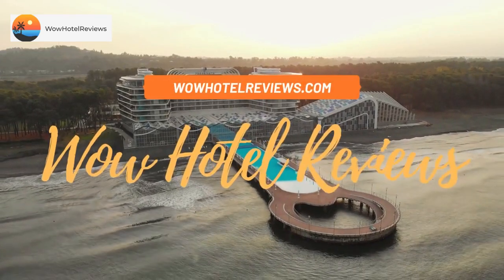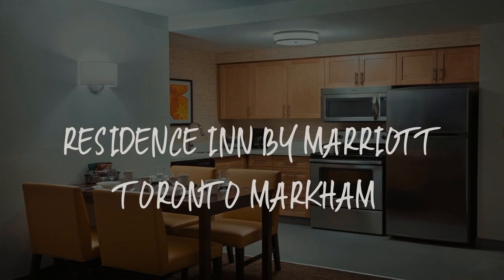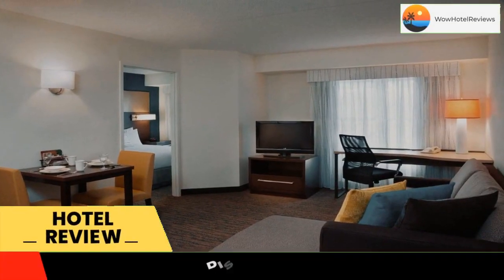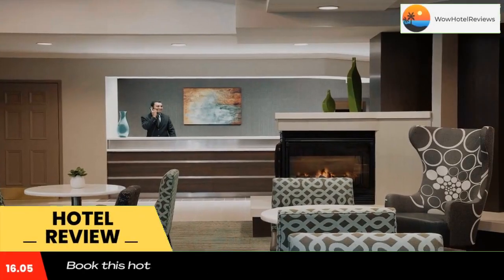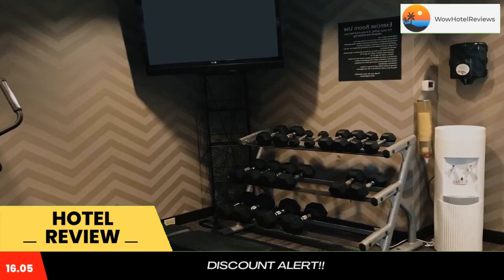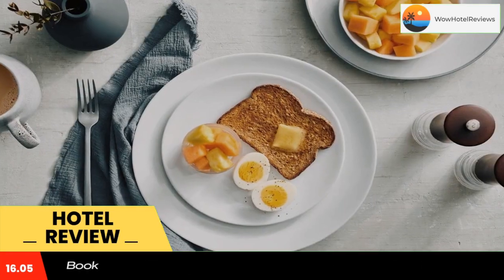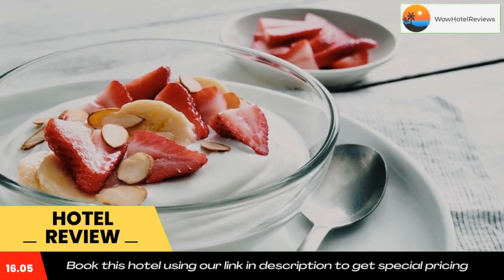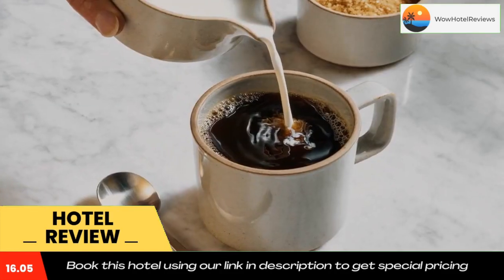Residence Inn by Marriott Toronto Markham Review - Markham , Canada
Residence Inn by Marriott Toronto Markham

Free Wi-Fi is provided at this all-suite Markham property. A kitchen is provided in each suite. An indoor pool and a hot tub are on site. York University is 14 mi away.

A flat-screen cable TV features in rooms at Residence Inn Toronto Markham. A separate living area, a dining area and a work desk are also included. Free toiletries are provided for added convenience.

A fitness center and a sports court are available at Toronto Markham Residence Inn. Guests can relax in the indoor hot tub. BBQ, fax and photocopying facilities are offered at this nonsmoking property.

York Downs Golf and Country Club is 12 minutes’ drive away. Black Creek Pioneer Village is 9.9 mi from Residence Inn Toronto Markham.